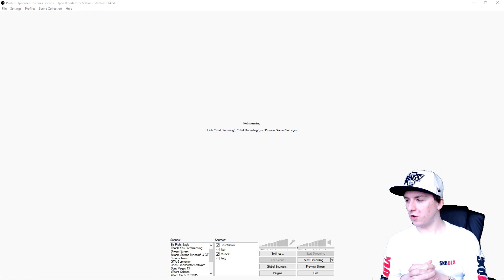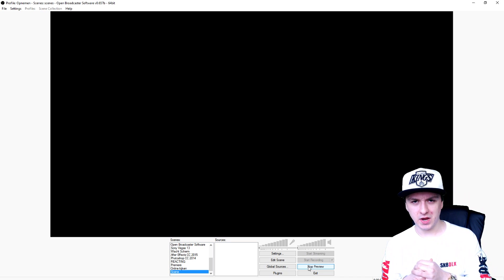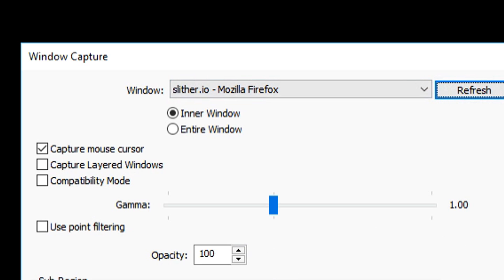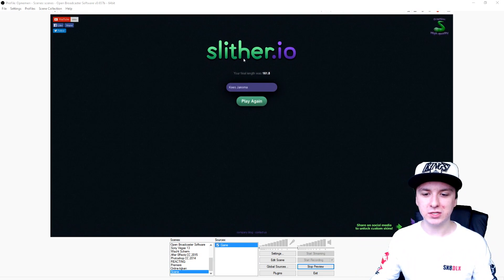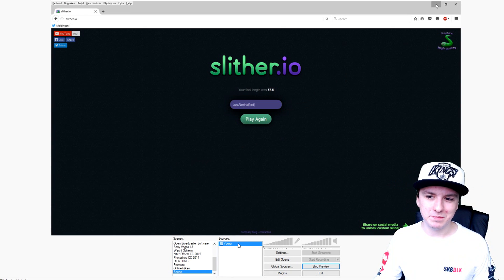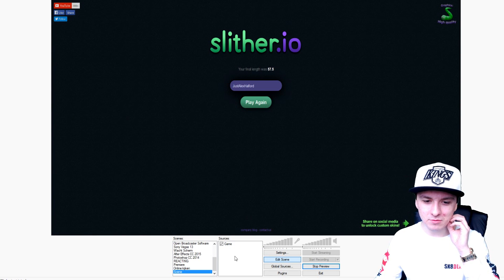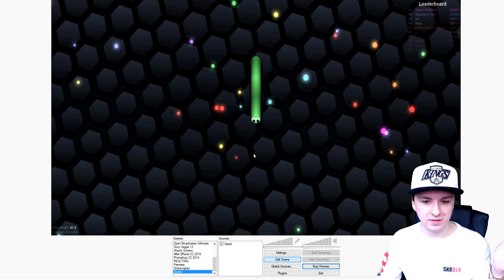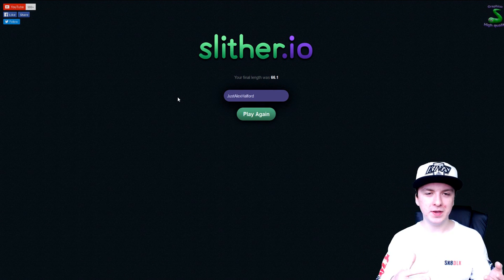How To Record Slither.io With Open Broadcaster Software - Tutorial #52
- - In today's tutorial I'll be showing you how to record Slither.io.

~ JustAlexHalford